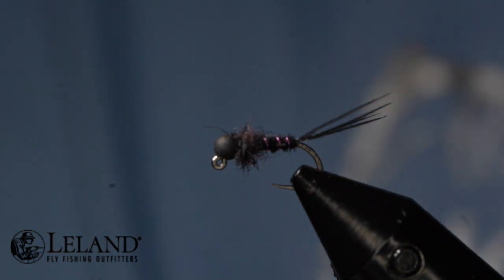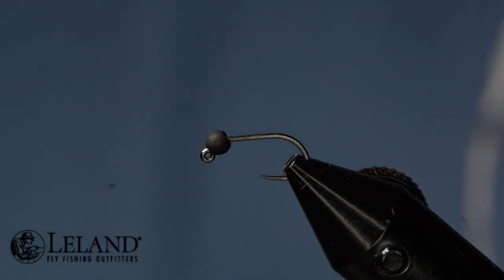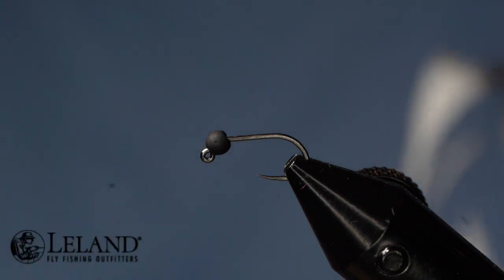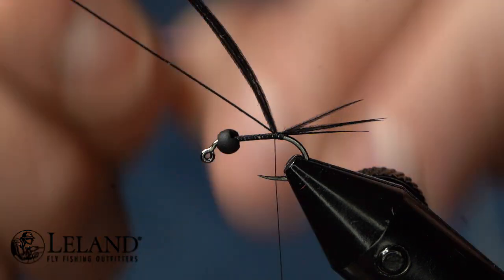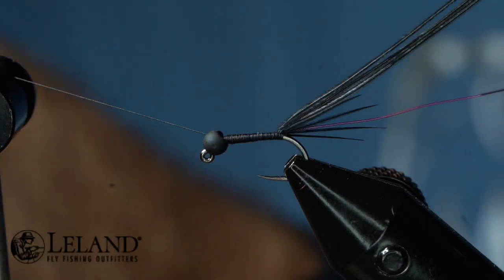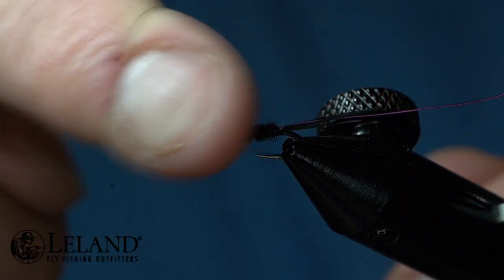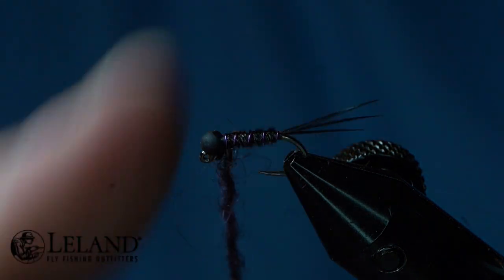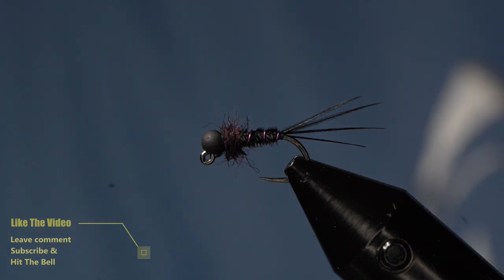Tying and Tactics with the Black Claret Frenchie Euro Nymph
✨Welcome to the channel "lelandfly"! ✨

🎵 Dive into the world of fly tying with Brandon Moon from Leland Fly Fishing! Tonight, we're crafting a quick, effective, and sleek Black Frenchy Nymph. 🎣✨ These patterns, born from French competitions, have become global favorites. 🛎️👍

✅ Materials Used:

Hook: Moonlit Tagata Premium Barbless, Size 14.
Bead: Moonlit Matte Black, 3.0mm.
Thread: Semperfli Classic Wax 12/0 in Floral Green.
Tail: Black Dyed Pheasant Tail Fibers.
Body: Semperfli Wire 2mm in Dark Purple.
Thorax: Black Claret Vicuna Dubbing.

🛠️ Tying Process:

Start with a smooth thread foundation and secure the pheasant tail for the tail.
Wrap the black wire for durability and create a tapered body.
Counter-wrap pheasant tail for added strength.
Craft a tight dubbing rope with black Claret Vicuna Dubbing.
Create a thorax with the dubbing, and whip finish.

🎥 Enjoy the detailed tying process in the video! Let's build this fly fishing community together! 🌐

Enjoy the video, and may your fishing adventures be filled with joy! 🎣✨🌊🌈